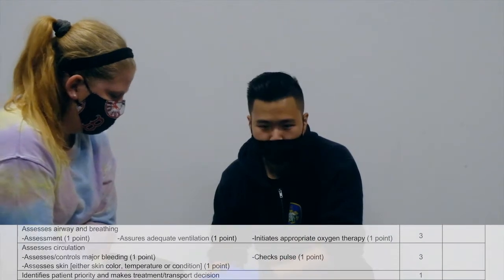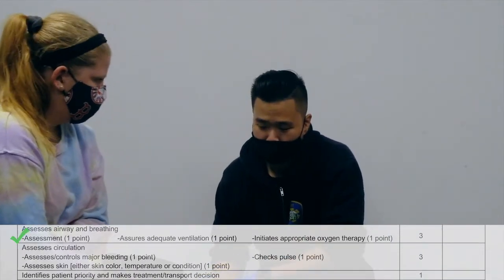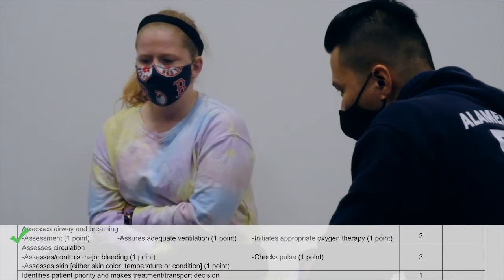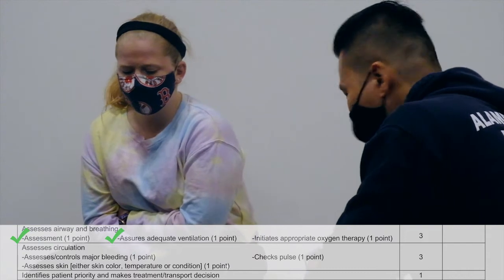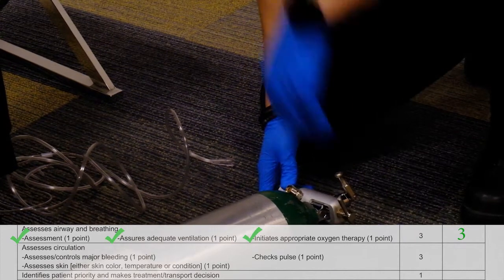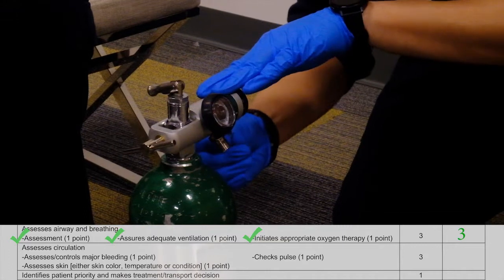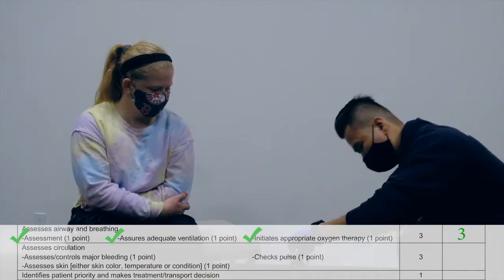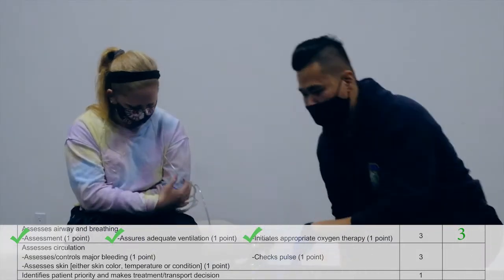NREMT Patient Assessment Medical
Bay Area Training Academy NREMT Patient Assessment Medical